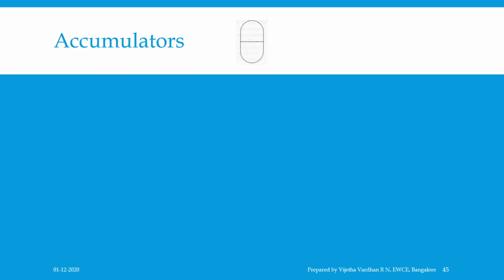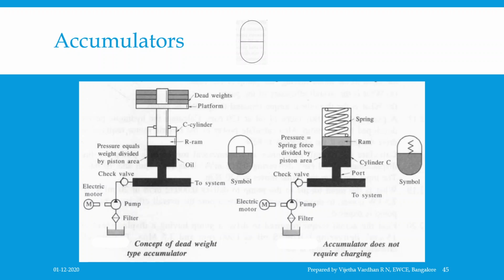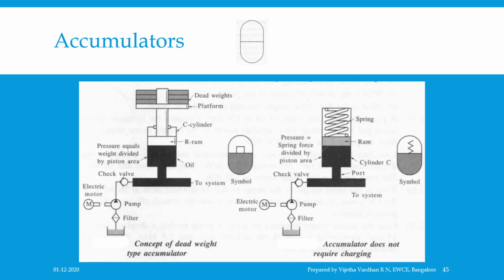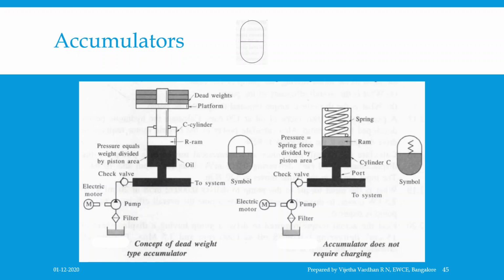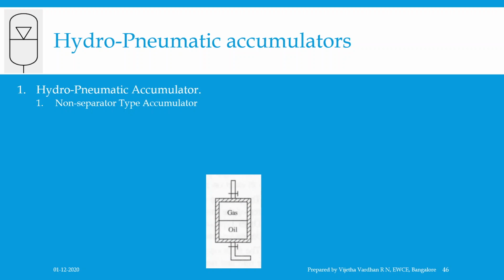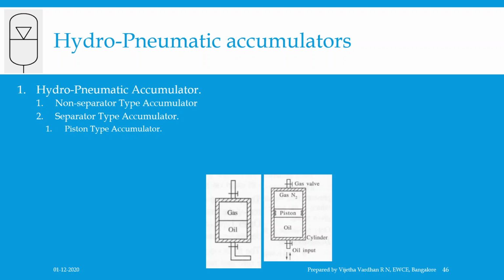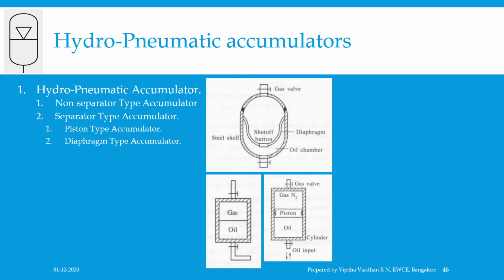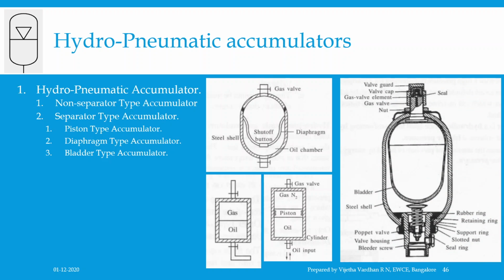Session 16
Session 16  Accumulators, Deadweight, Spring Loaded, HydroPneumatic, Piston, Diaphragm, Bladder and Applications.